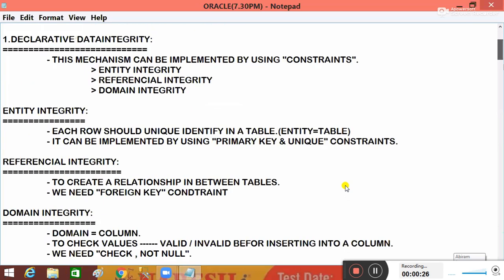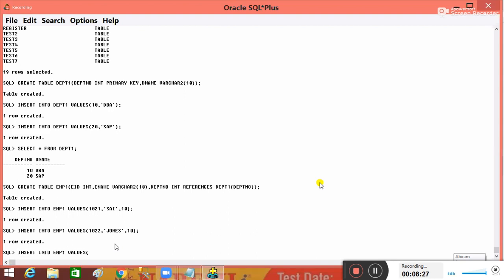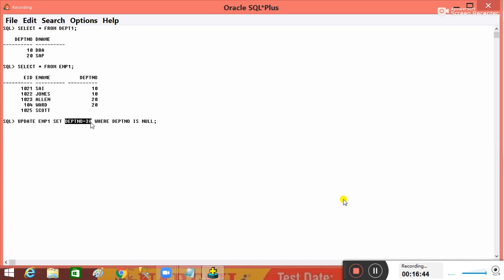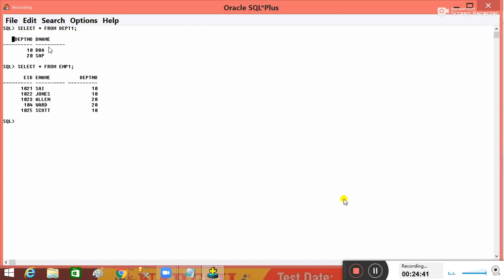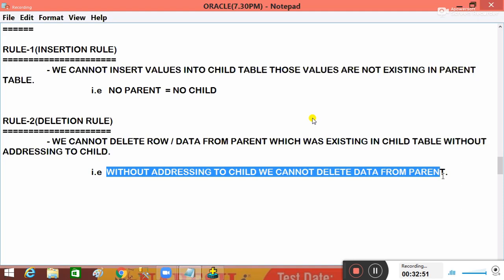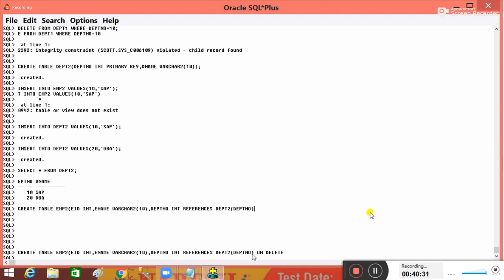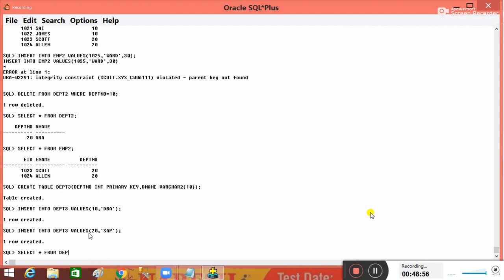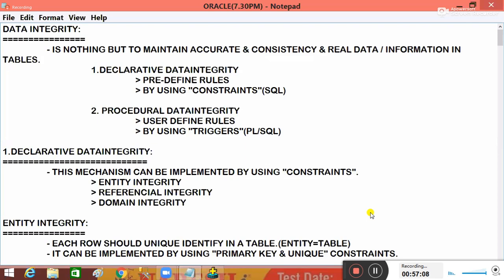22 Dataintegrity Constraints 31st May2021